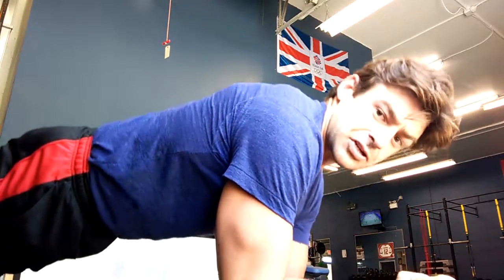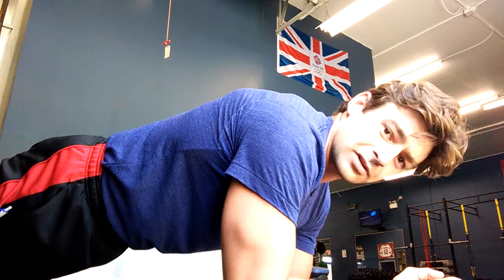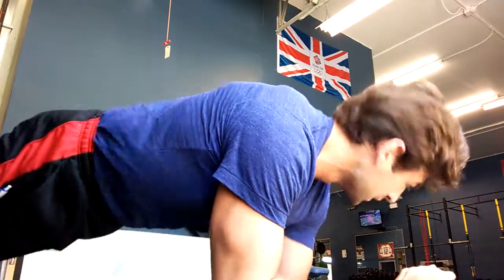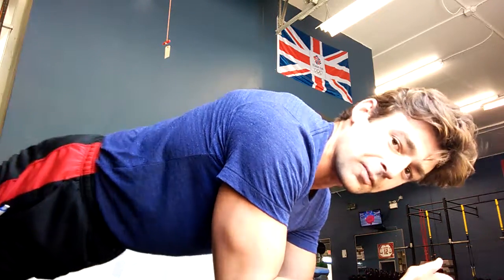Get More Out Of Your Planks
Thinking Planks are easy? They are a fundamental exercise. Learn to do them properly first, then spice up your variations to keep them difficult. Planking over 60 seconds is simply NEVER necessary.